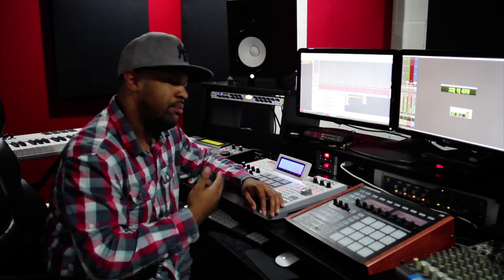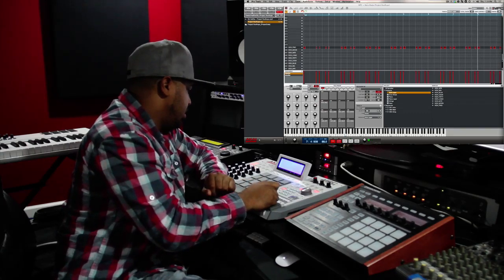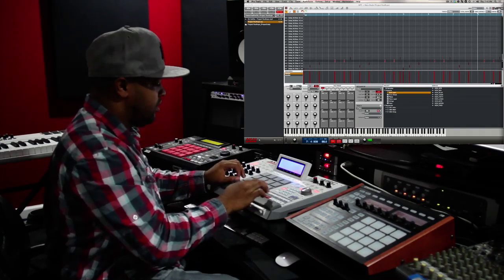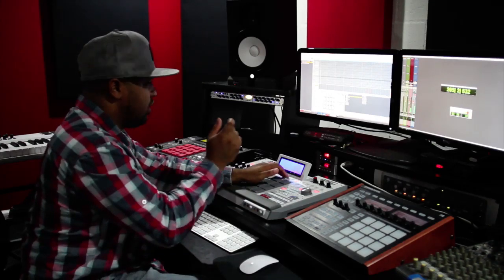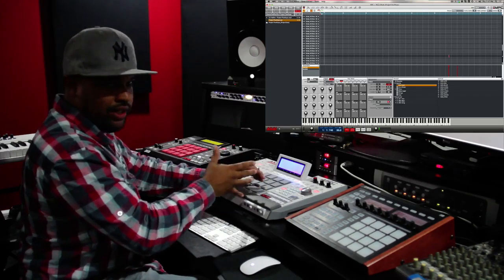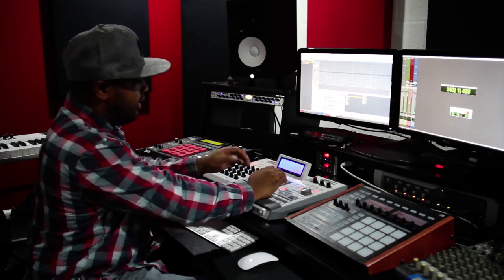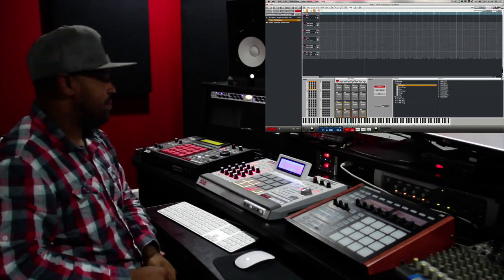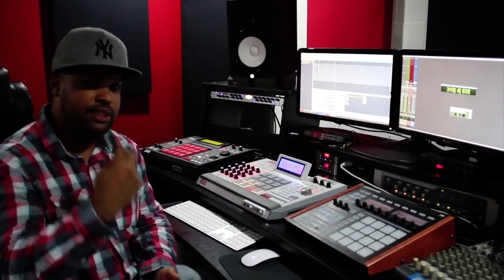Making the Beat in MPC Renaissance Ep. 6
In this vid DJ Hellfire makes a sample based beat on Akai MPC Renaissance using a sample and drum break. To submit your Beat Making videos visit maschinemasters.com